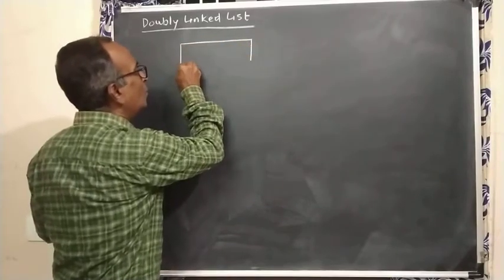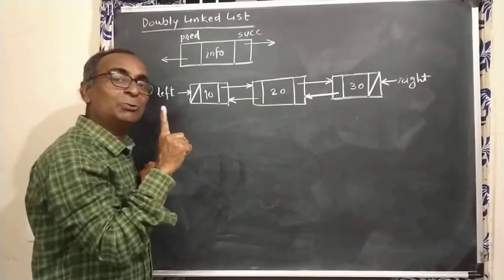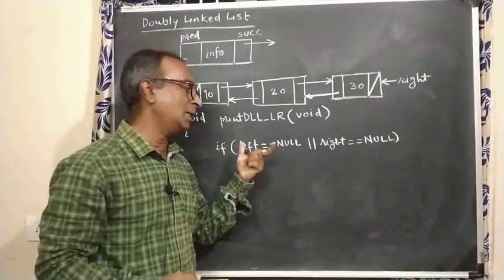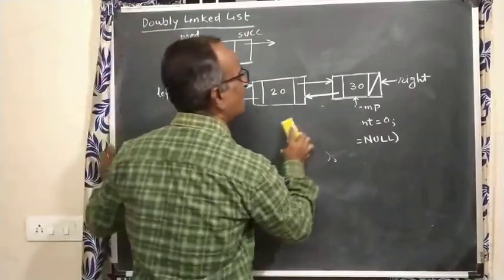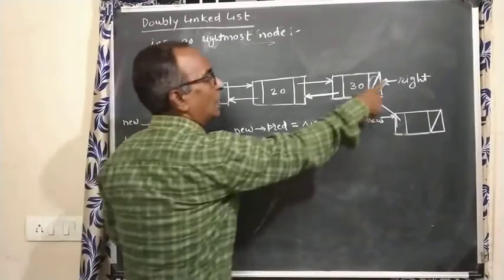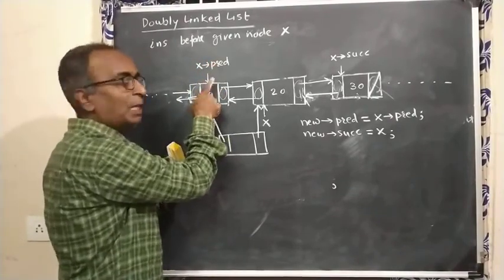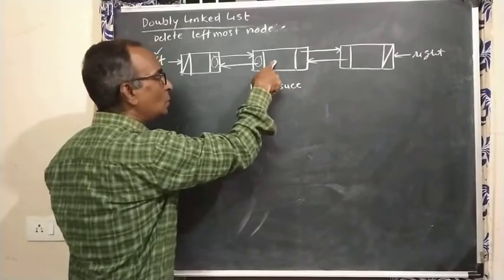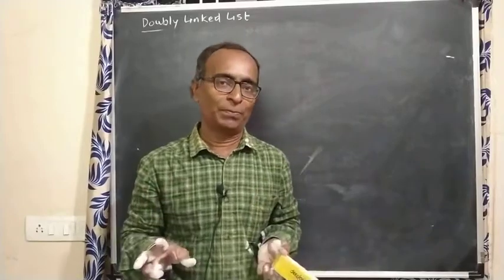Doubly Linked List | What is DLL?|Why DLL? Pointer adjustment for insertion and deletion operations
Doubly Linked List ( DLL ) is an important data structures. what is doubly Linked List? Comparison between singly and doubly Linked list. Operations on doubly linke list. Explanation of pointer adjustment for different insertion and deletion cases.